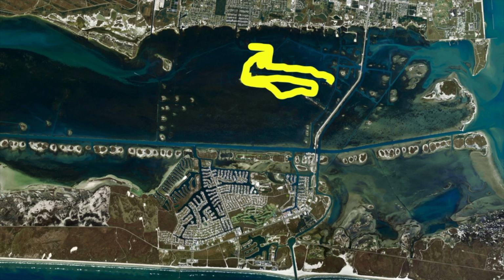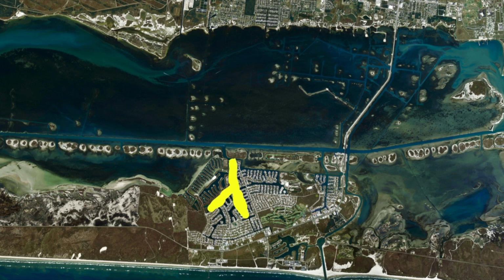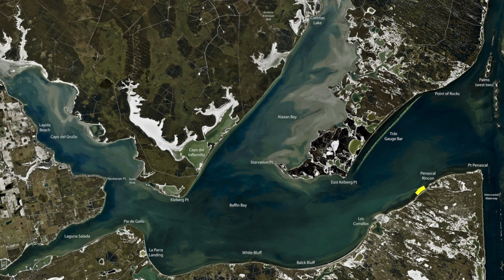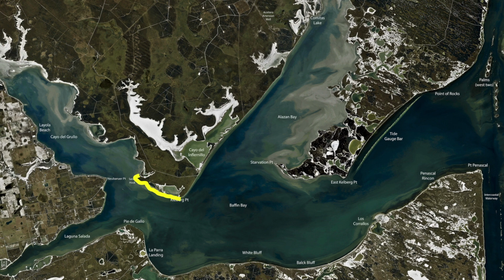Texas Fishing Tips Fishing Report May 5 2021 Baffin Bay With Capt. Grant Coppin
Texas Fishing Tips- Weekly Fishing Reports, How to Tips for Fishing for the South Texas Gulf Coast. Fishing Report May 5 2021 Baffin Bay With Capt. Grant Coppin